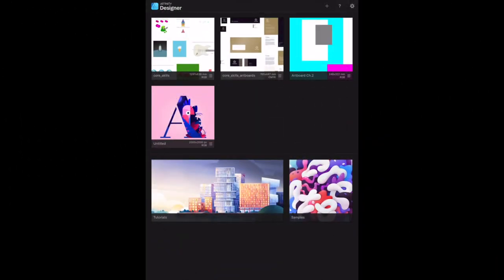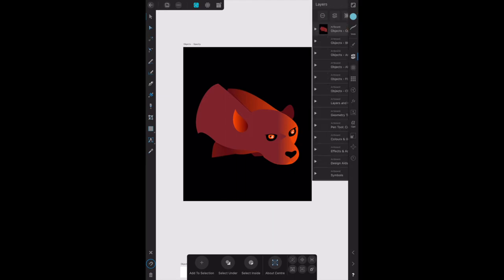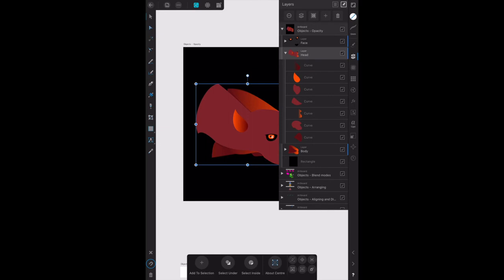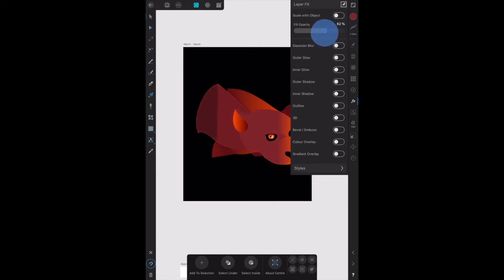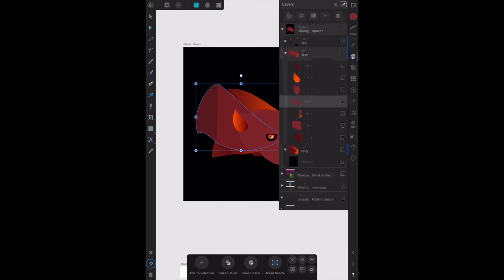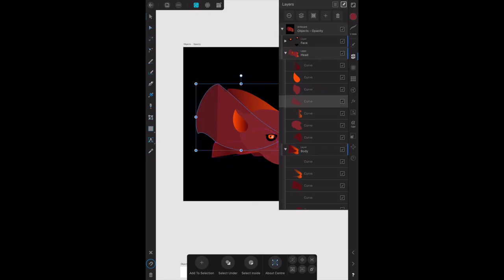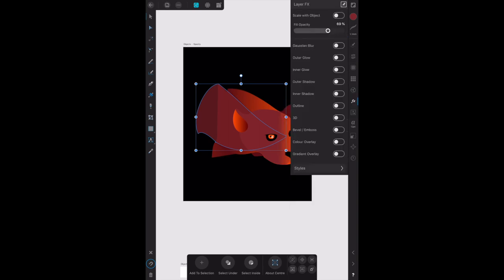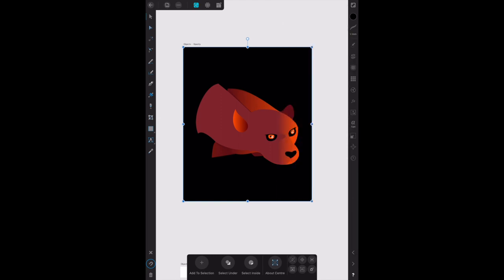Affinity Designer Workbook on iPad Opacity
As well as Opacity being a property of colour, a drawn object can have opacity applied to it as well. When used in projects, opacity can be used to soften underlying objects, often being used along with blur effects for diffuse shadowing. Affinity Designer Workbook on iPad. Chapter 2.4 Core Skills

Affinity - Topic
Photography - Topic
Technology - Topic
Design - Topic
Affinity Photo, Designer and Publisher - Topic
Serif - Topic

My Kit:
Affinity Photo
Affinity Designer
Affinity Publisher